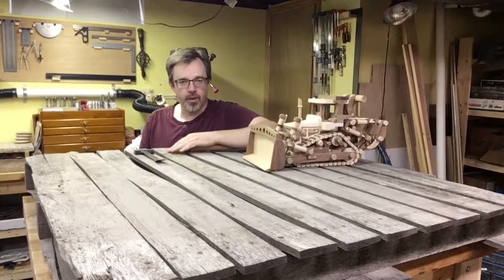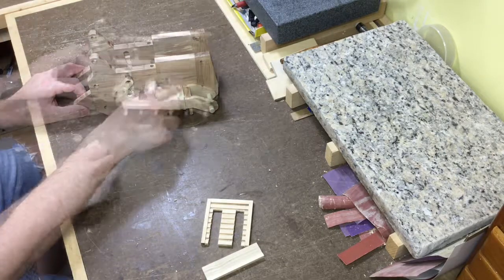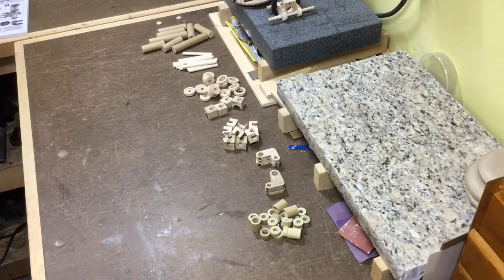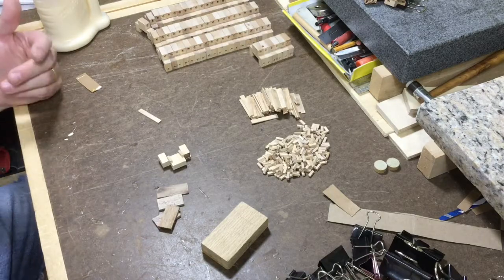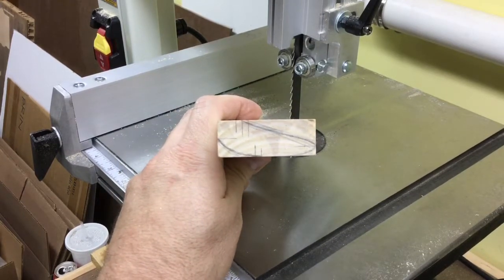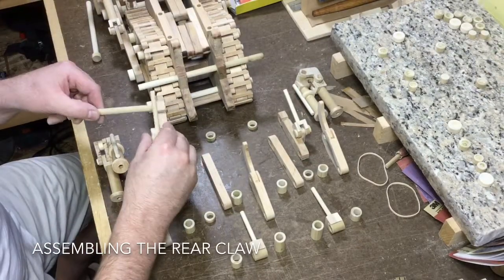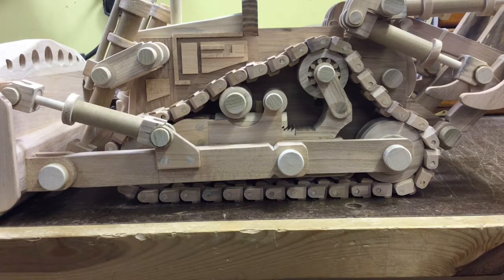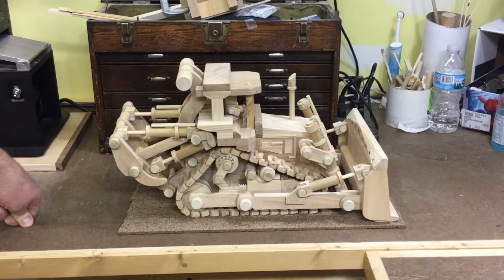Building the BIG Dozer model from an old wooden pallet - plans available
S.G. Devries builds his toy bulldozer from a pallet. This model was built for the 2018 Palletpalooza competition in southern Mighican.